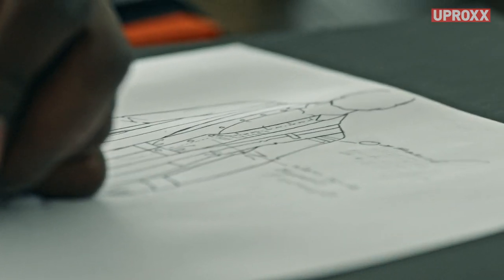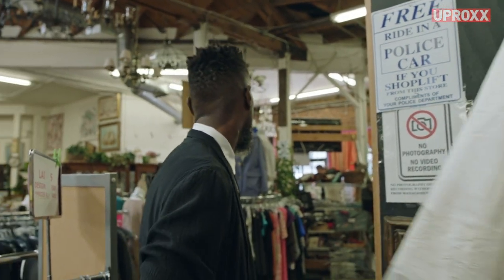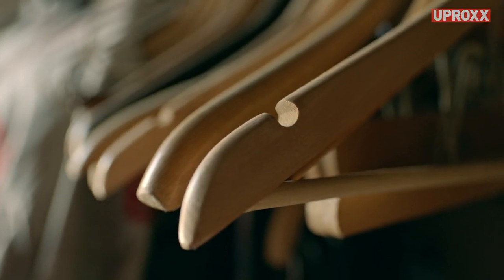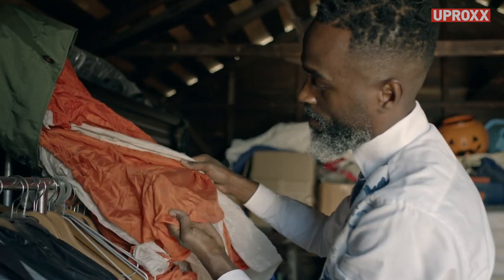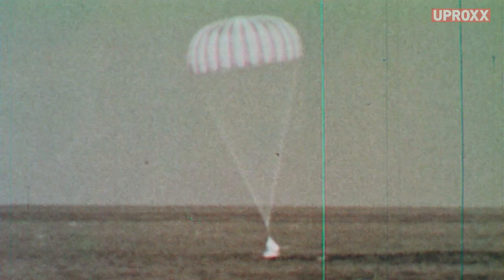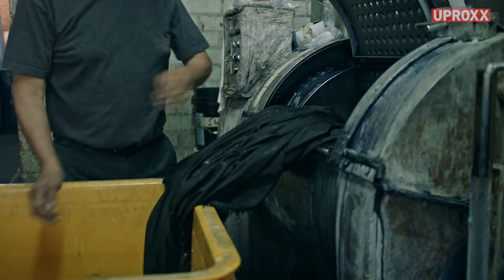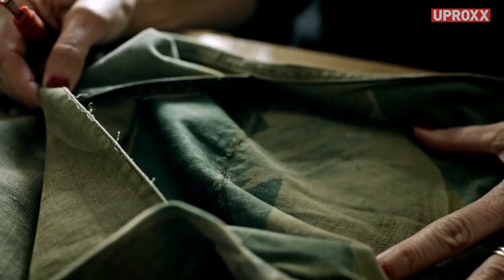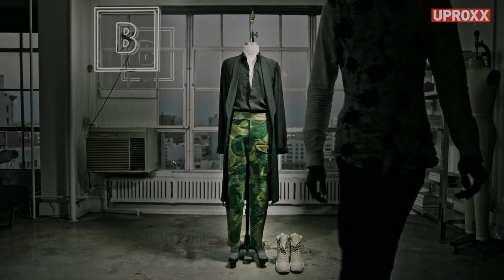A Suit Inspired By The Space Program?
Can a red carpet look draw inspiration from the space program? Waraire Boswell is about to find out...

Made possible by 1800 Tequila.